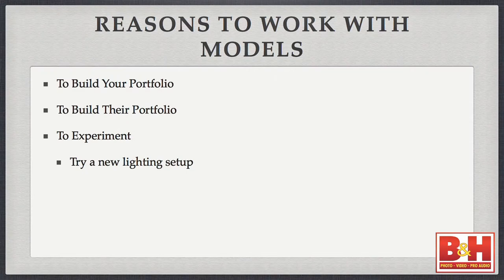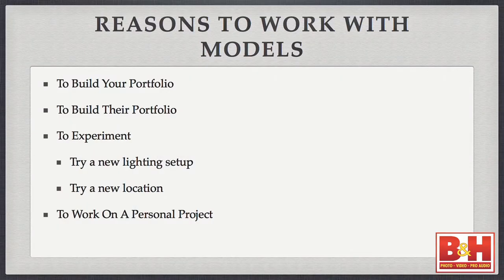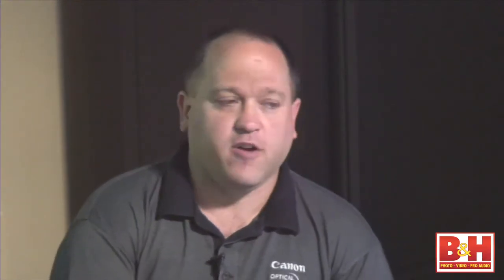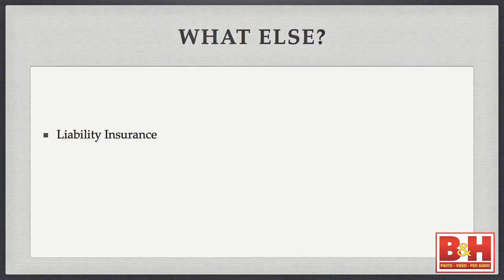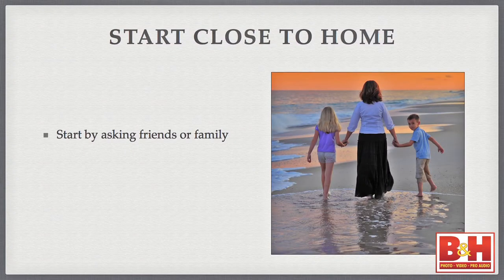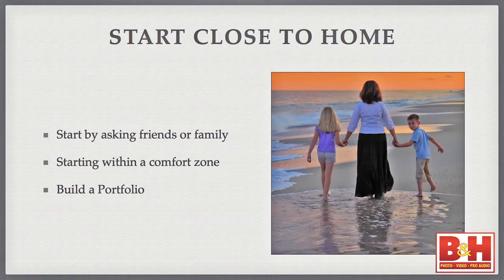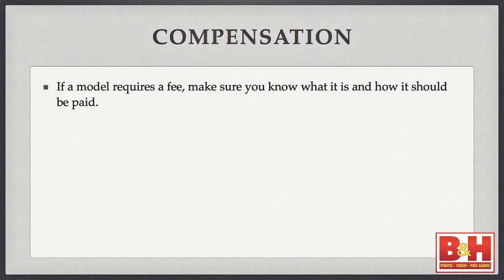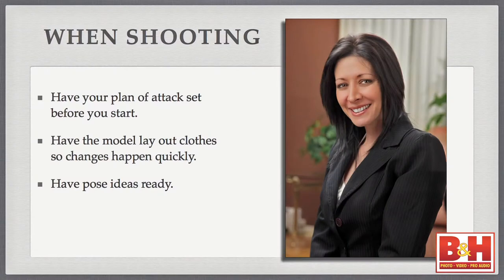Working With Models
Join Rick Berk from Canon as he outlines the proper way to work with models.